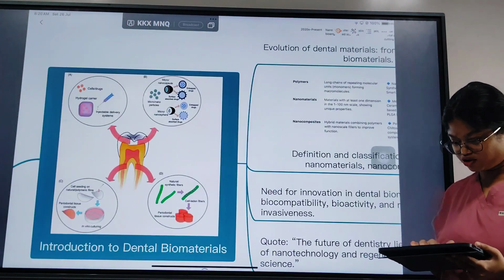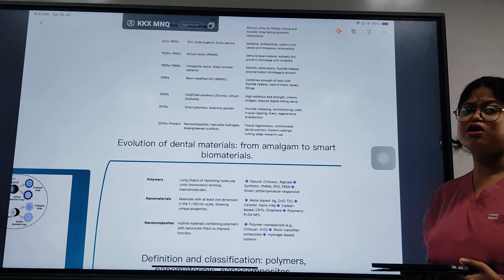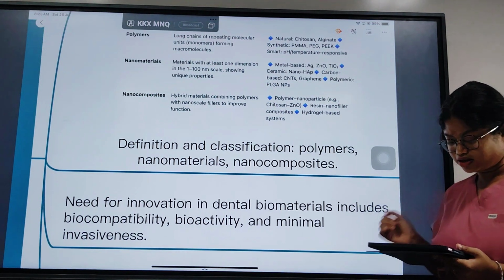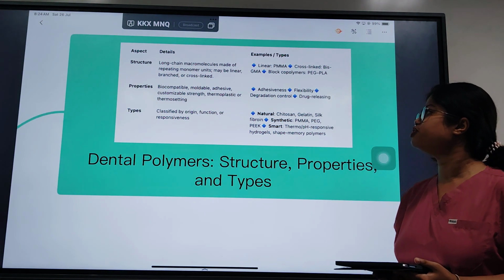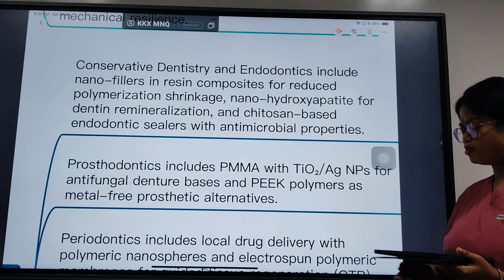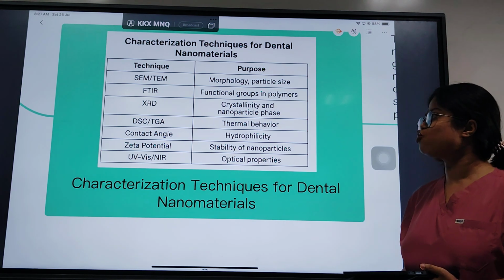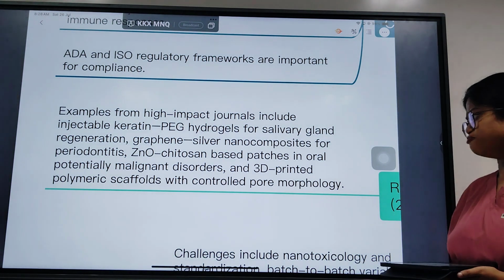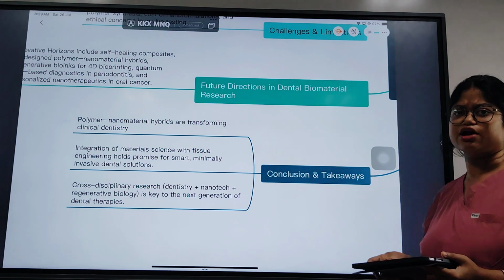Polymers and Nanomaterials in Dentistry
🦷🔬 Polymers and Nanomaterials in Dentistry – Advancing Dental Care Through Smart Materials
In this video, we dive into how polymers and nanomaterials are transforming modern dentistry. These advanced materials are used in everything from restorative fillings to implants and drug delivery systems, offering better performance, safety, and patient outcomes.